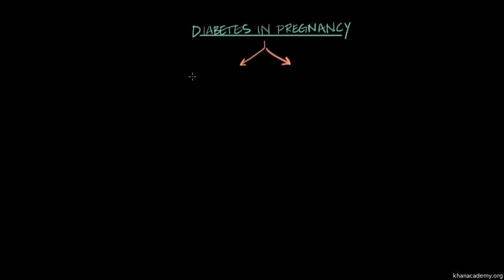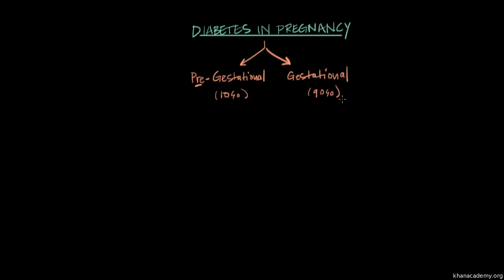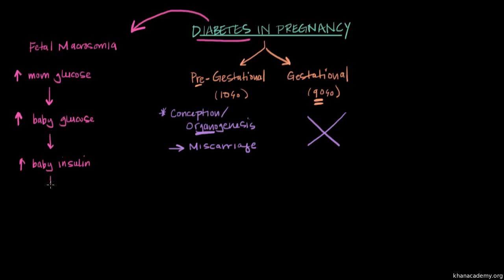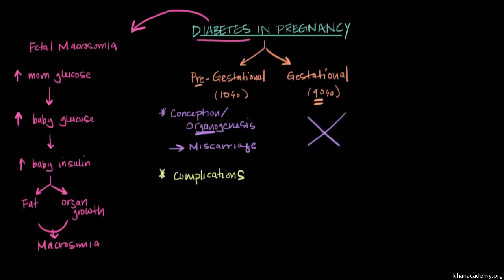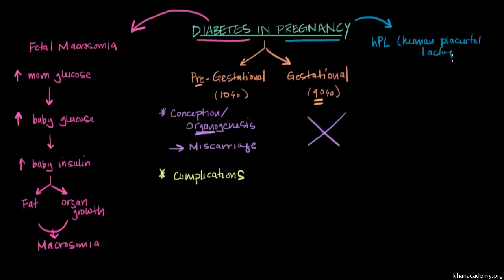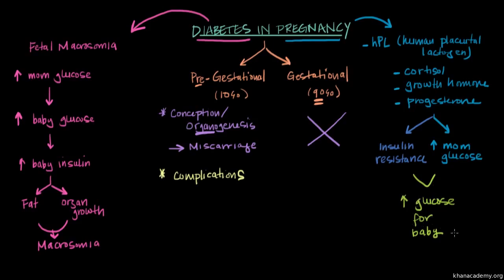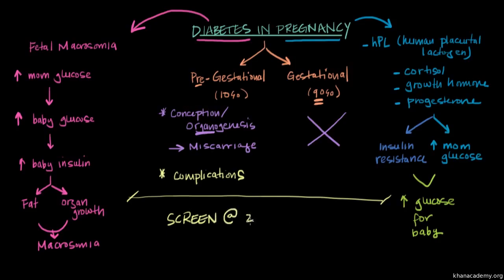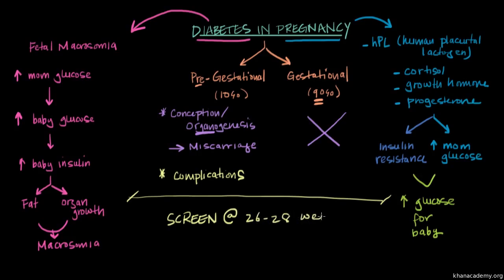Diabetes in pregnancy